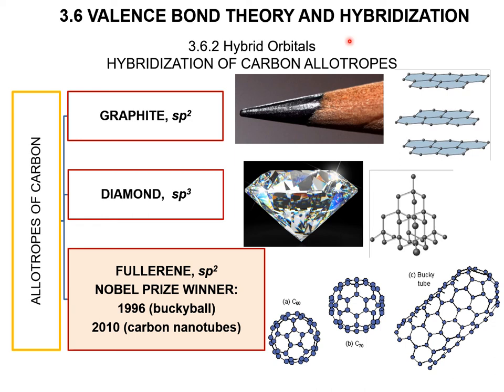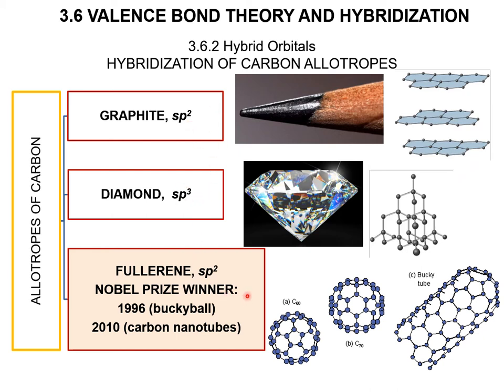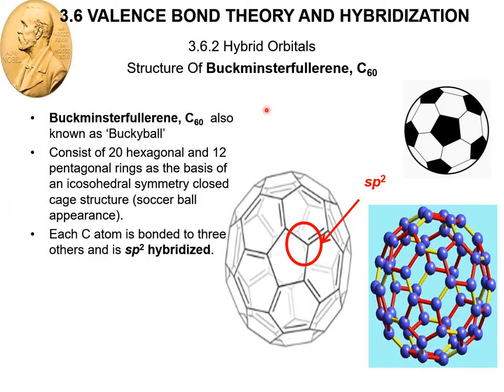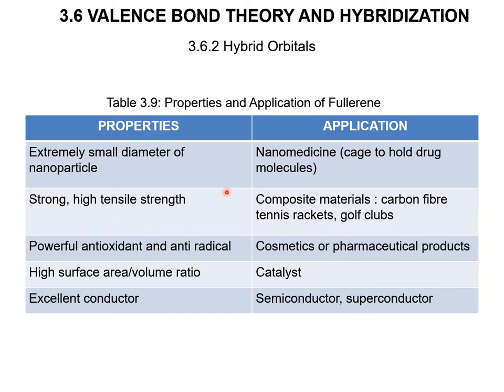PRE-RECORDED CHM092 2021: TOPIC 3(W8): 3.6 VALENCE BOND THEORY Part 4